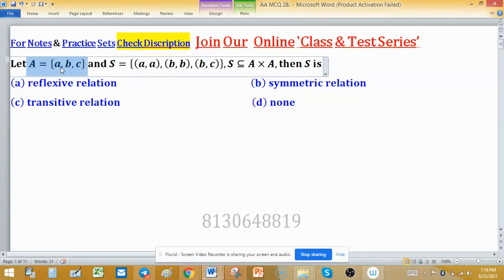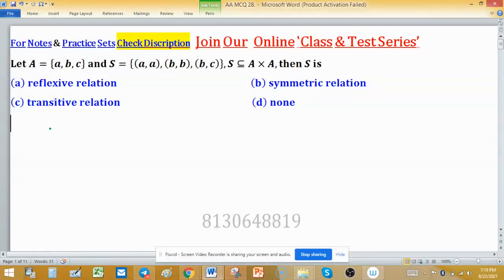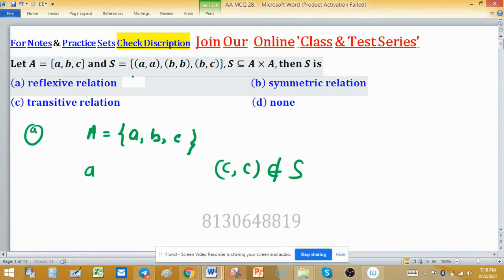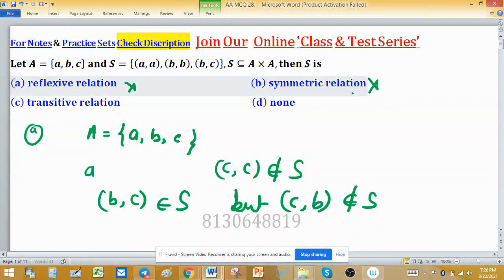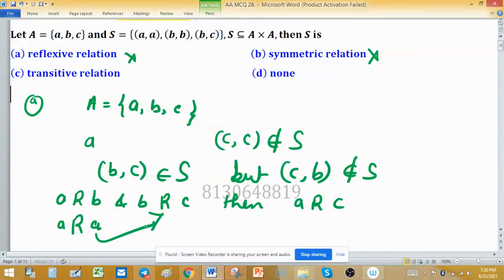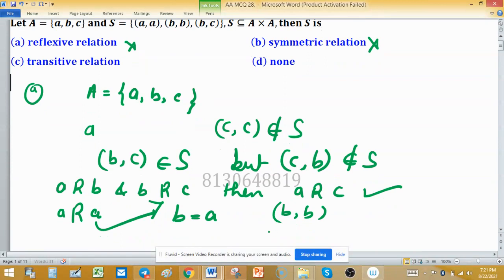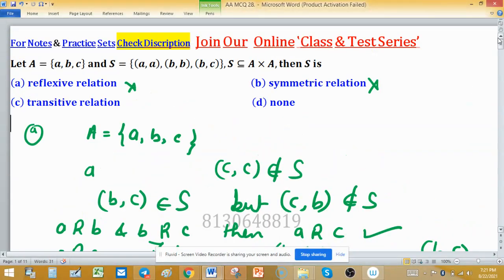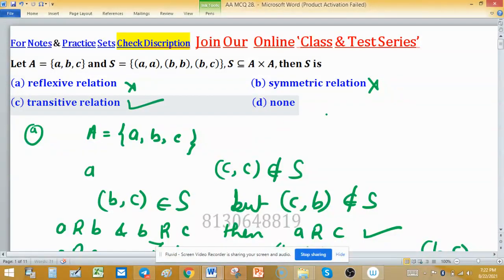group theory equivalence relation reflexive symmetric transitive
1. Linear Algebra 1000 MCQs based practice set.

2. Abstract Algebra 500 MCQs based practice set.

3. Real Analysis 1000 MCQs based practice set.

4. ODE 733 MCQs based practice set.

5. Kerala PSC HSST Mathematics pyq solution download

6. BHU Pet Mathematics Previous Year Question Paper Solution.

7. MH SET Mathematical Science PYQ Solutions

8. SSB Odisha PYQs solution

9. TS SET Mathematics Previous year Question Paper solution

group theory equivalence relation reflexive symmetric transitive iit jam mathematics gate